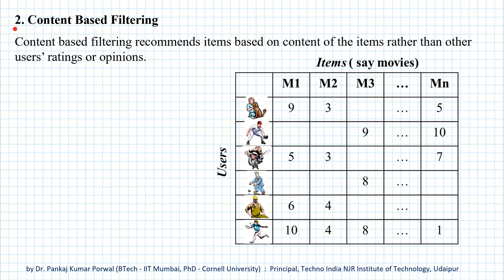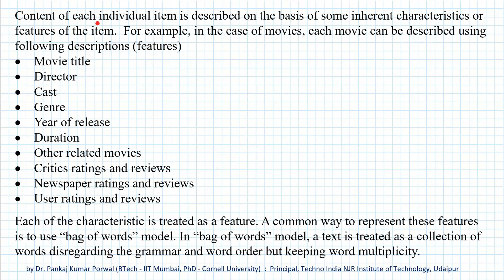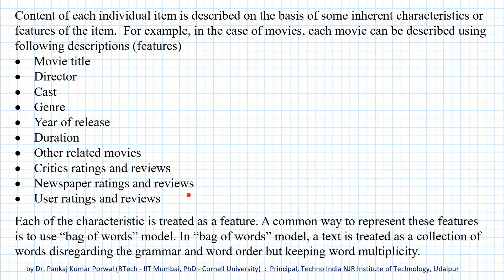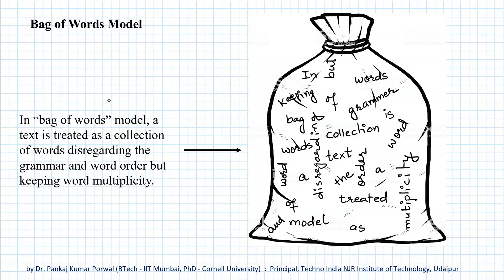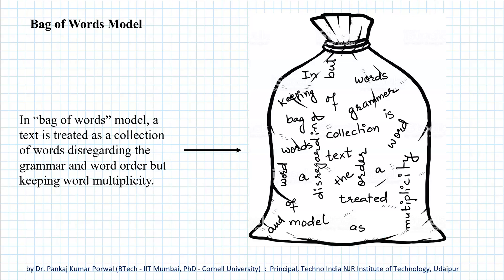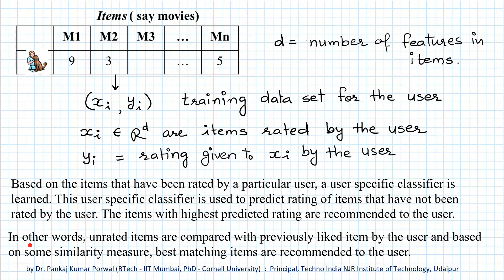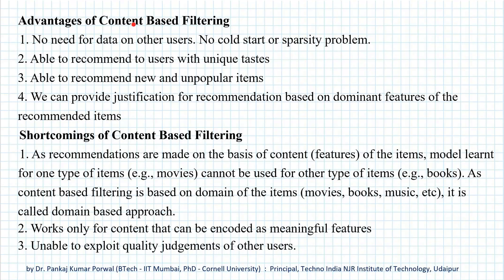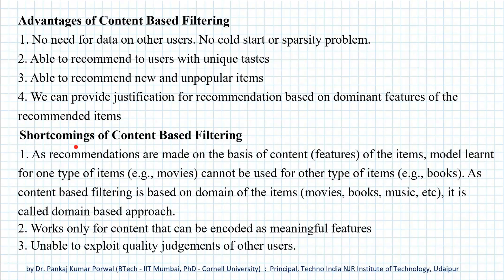Content Based Filtering - Recommendation System Engine Platform - Recommender System Engine Platform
Recommendation System ( Recommendation Engine or Recommendation Platform )

It is a system that predicts rating or preference that a user would give to an item. Recommendation System is a subclass of Information Filtering System, because it filters our (removes) redundant or unwanted information from information stream before it is presented to user. Benefits of recommendation systems include:
1. it reduces information overload on user
2. users get selective information that they are most interested in
3. businesses can use it for targeted advertising and increase sells.

There are two approaches for building recommendation system
1. Collaborative Filtering (CF)
Basic building block of collaborative filtering is a user-item rating matrix. Each row in the matrix corresponds to a user and each column corresponds to an item. Entry in the cell (i,j) in the matrix corresponds to rating given by user i to item j. In general, only few users rate some of the items so the user-item rating matrix is sparse, i.e., most of the entries are empty (item not rated by the user). Our objective is to predict the ratings in empty cells of the user-item matrix and recommend the highest rated items to users.

Collaborative filtering makes recommendation based on collaboration of other users who have rated same items in similar ways.

Each row in the user-item rating matrix constitutes profile of the user (rating vector of the user), i.e., ratings given by the user to different items. Each column of the user-item matrix constitutes profile of the item, i.e., rating given to the item by different users.

Using some measure of distance between users, collaborative filtering defines a neighbourhood consisting of users with similar tastes. Closer the users in the neighbourhood more similar their tests.

Advantage of Collaborative Filtering
Main advantage of collaborative filtering is that it is domain free approach, i.e., it does not relay on understanding of items or users. All we need to know is who rated what and what the rating is. Because of this, it is capable of recommending complex items like movies, songs, books etc without understanding the inherent character of the items.

Shortcomings of Collaborative Filtering
1. Cold Start: we need to have sufficient large number of users who have rated some items
2. Sparsity: Sparsity means user-item matrix has few filled cells and most of the cell are empty, i.e., items not rated by users. The sparsity is usually more than 90%, i.e., more than 90% cells are empty.
3. First Rater Problem: New or esoteric items cannot be recommended as they have not been rated by anybody.
4. Popularity Bias: algorithm tends to recommend popular items more.

2. Content Based Filtering
These methods recommend items based on content of the items rather than other users’ rating or opinion. Content of each individual item is described on the basis of some inherent characteristics or features of the item.  Each of the characteristic is treated as a feature. A common way to represent these features is to use “bag of words” model. In “bag of words” model, a text string is treated as a collection of words disregarding the grammar and word order but keeping word multiplicity.  So, in bag of words model, we literally dump our text, that can be phrase, sentence or paragraph, into a bag where only words remain intact but we lose word order and grammar. We only know what are the words and how many times they occur in the text.

Based on the items that have been rated by a particular user, a user specific classifier is learned. This user specific classifier is used to predict rating of items that have not been rated by the user. The items with highest predicted rating are recommended to the user.

As recommendations are made on the basis of content (features) of the items, model learnt for one type of items (e.g., movies) cannot be used for other type of items (e.g., books). As content based filtering is based on domain of the items (movies, books, music, etc), it is called domain based approach.

Advantages of Content Based Recommendation
No need for data on other users
It can recommend items to user with unique tests
It can recommend new and unpopular items
We can provide justification for recommendation based on dominant features of the recommended items

Disadvantages of Content Based Recommendation
Works only for content that can be encoded as meaningful features
Unable to exploit quality judgements of other users.

Content Boosted Collaborative Filtering
1. Use content information to predict user rating for unrated items based on content based filtering
2. Do it for all the users and get full user-rating matrix (called pseudo user rating matrix)
3. Perform Collaborative Filtering for active user using pseudo user rating matrix